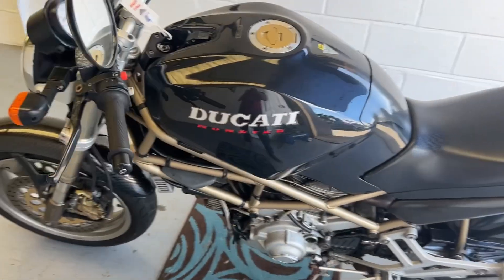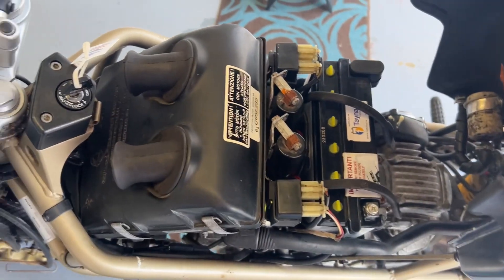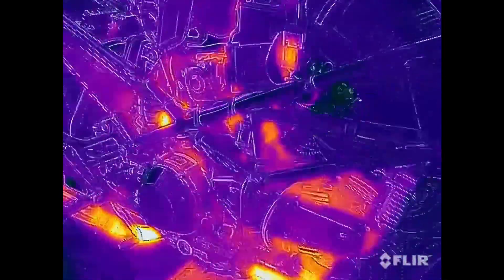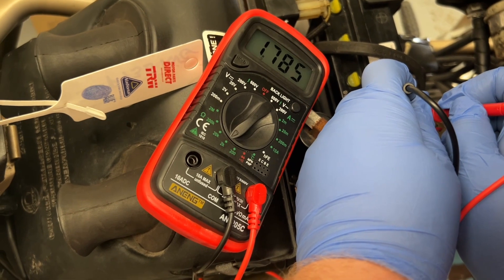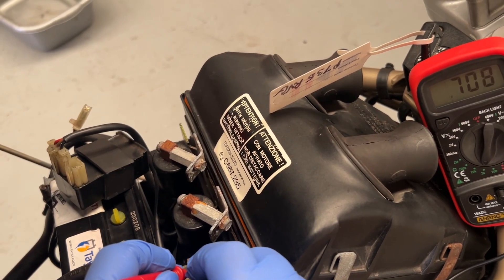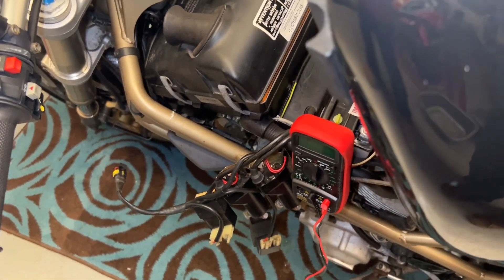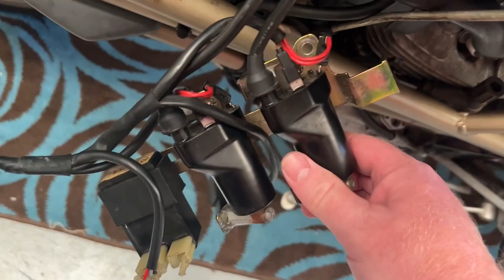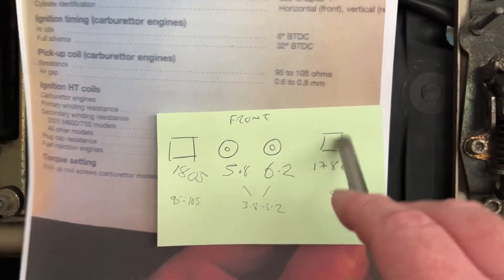From dust to Ducati - Thermal Imaging a Monster 900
I had felt a lot of heat from the ignition coils in the past and now addressing it. SO thermal camera on, then out with the multi meter to do some testing